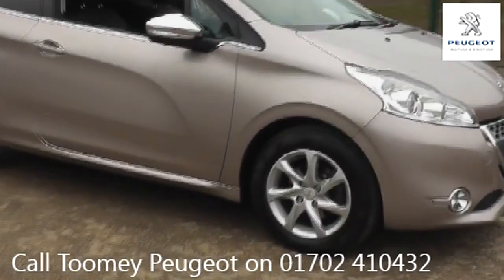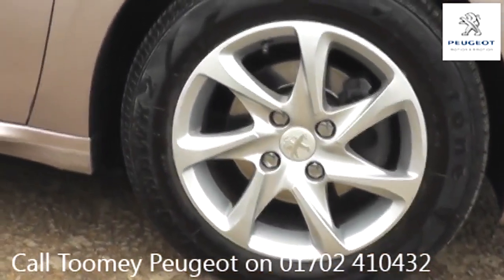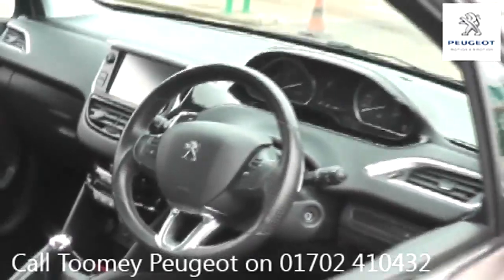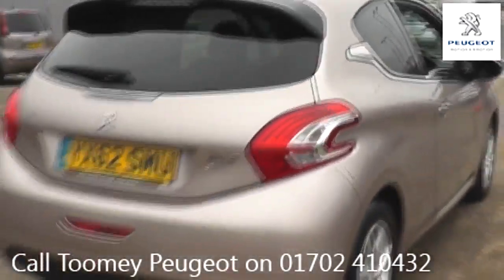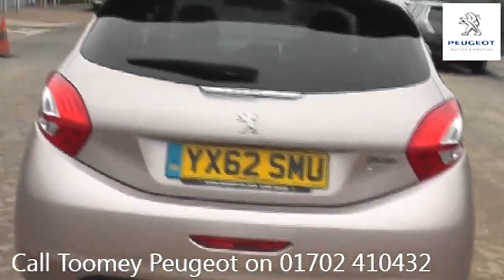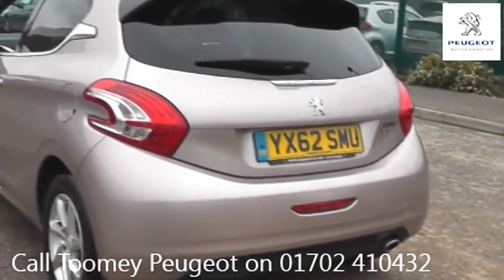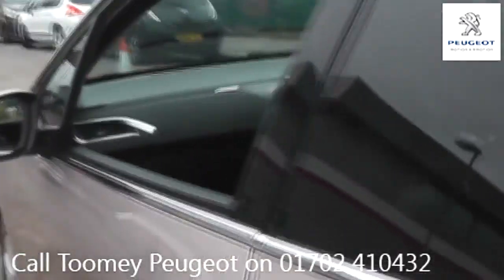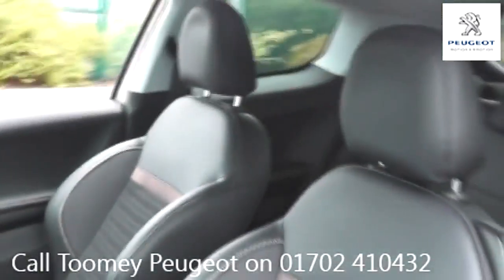YX62SMU Peugeot 208 ALLURE E-HDI 1.4l Used Peugeot 208 TOOMEY SOUTHEND